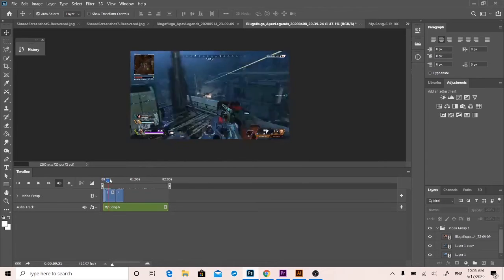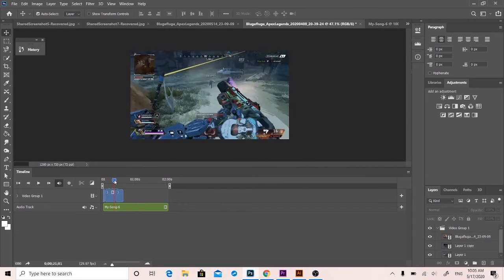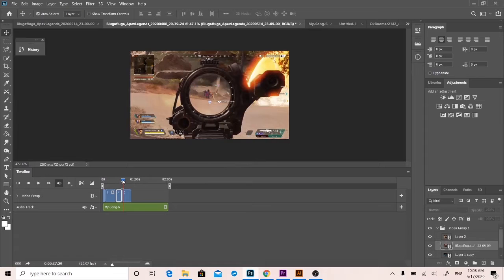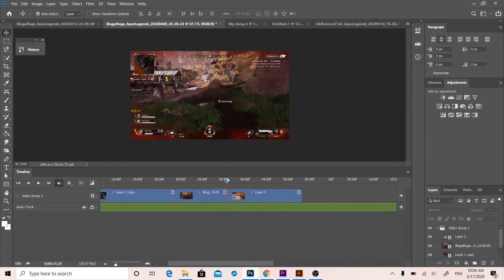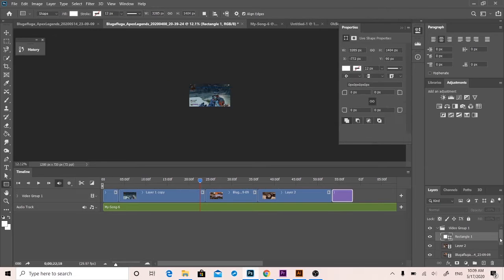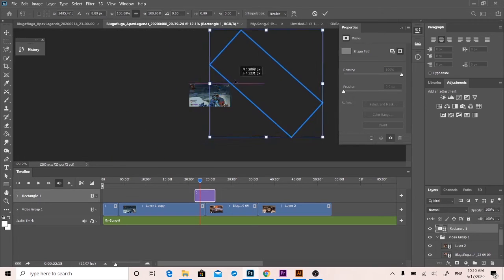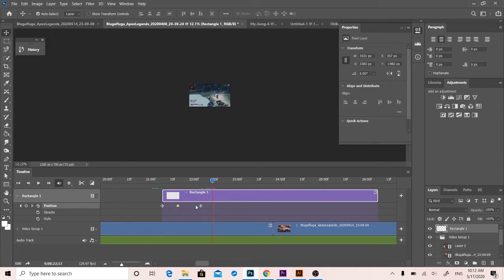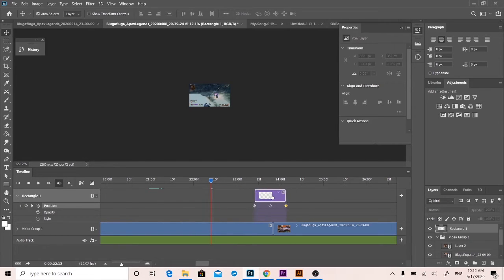Making Transitions in Photoshop - Ep 2